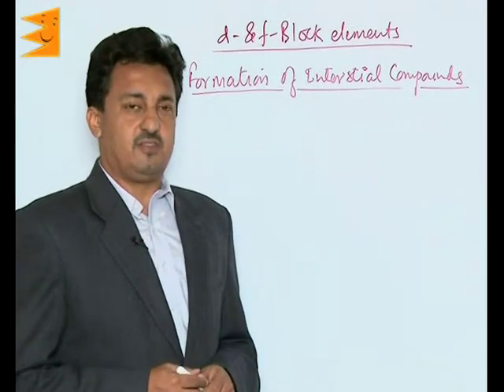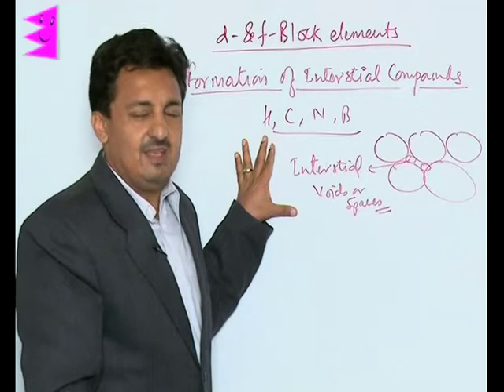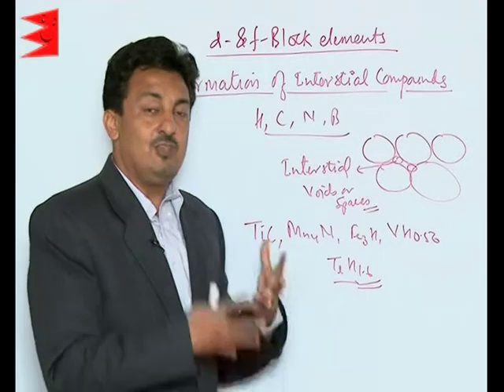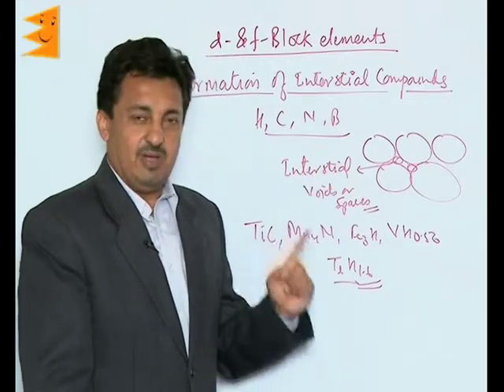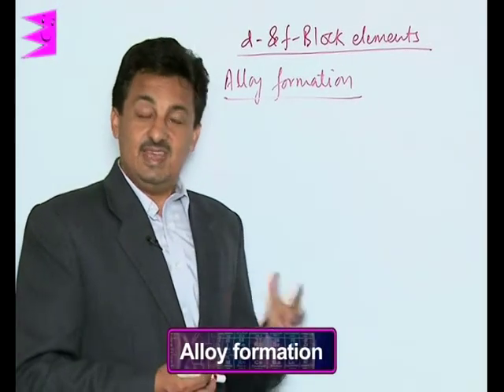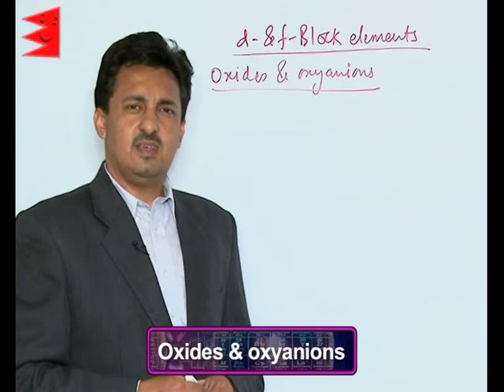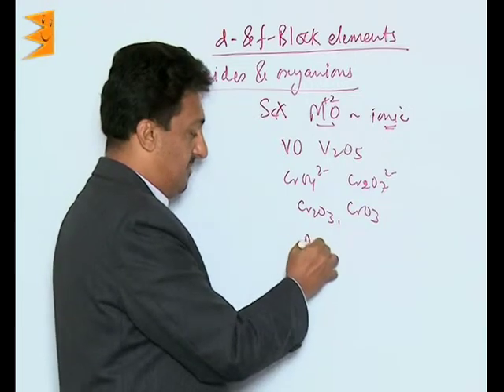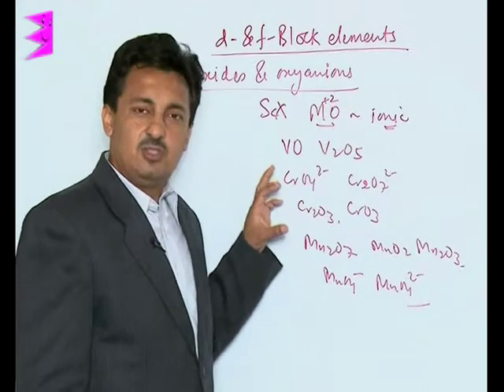CBSE Class 12 Chemistry D and F Block Elements Part II Formation of Interstitial Compounds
Chapter: D and F Block Elements Part II
Topic: Formation of Interstitial Compounds